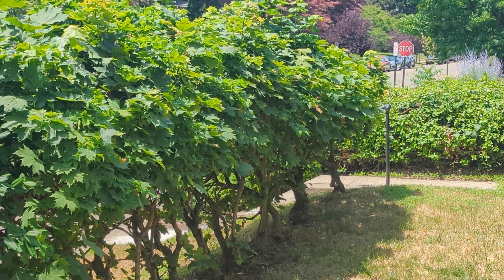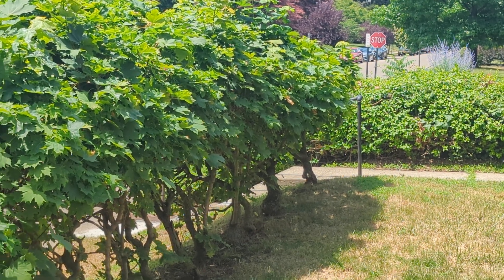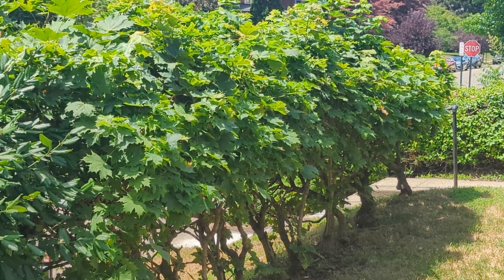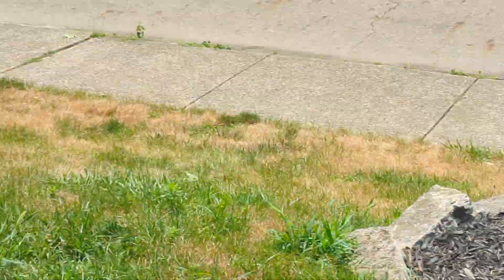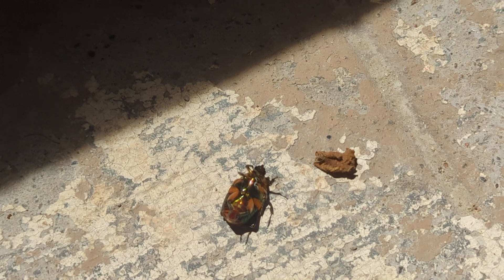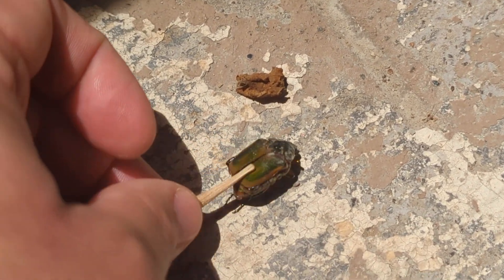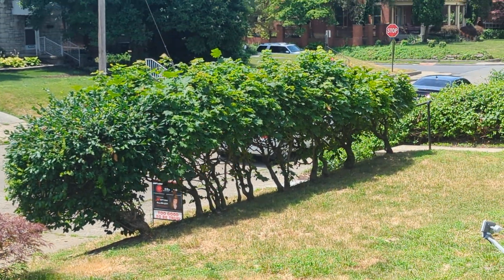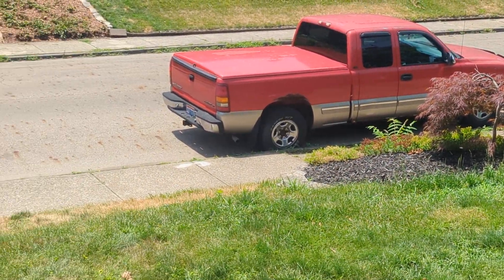What is this swarm of insects? Mixture of June bugs and bumble bees? Is that common?(Central OH USA)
trying to figure out what these insects are in central Ohio without having to knock them down and likely kill them to figure it out. there are thousands of them, they are staying close to the bushes and grass and regularly collide into things but don't seem to fall and die when that happens.